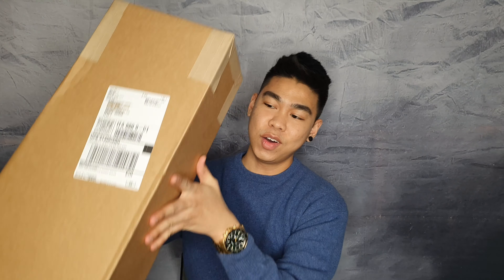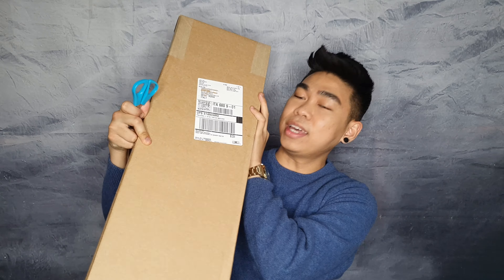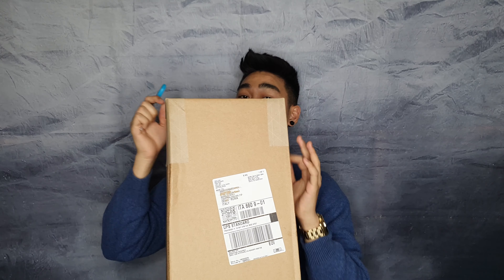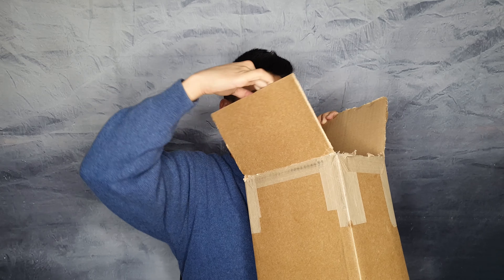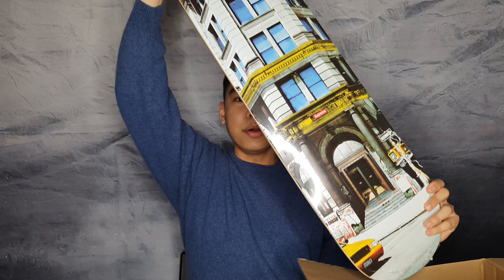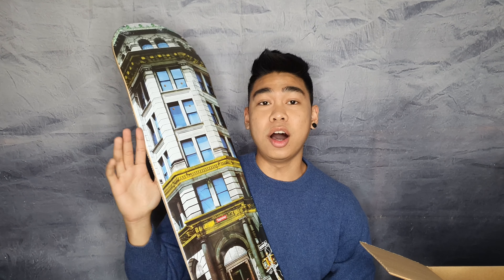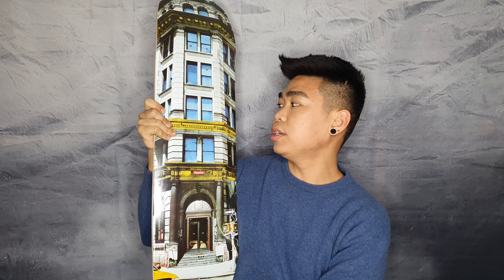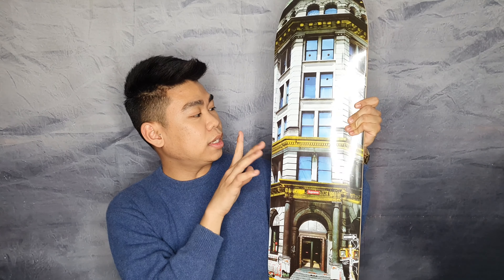Supreme SS21 Week 1 Haul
If you're new to my channel then here's a little bit about me: I'm a menswear fashion blogger living in Rome, Italy, you can check out my Instagram, Facebook, Twitter, Snapchat to keep up to date with me! Thanks for stopping by!🖤

👉 Blackpink - Whistle
👉J-Ax ft. Fedez (Matthew tee ame bootleg)- Vorrei ma non posto
👉 LAKEY INSPIRED -